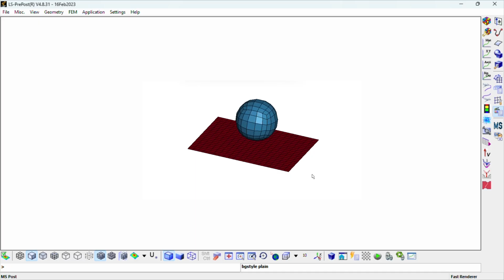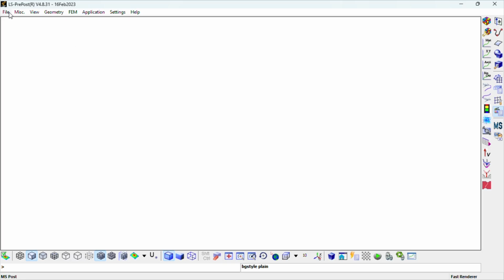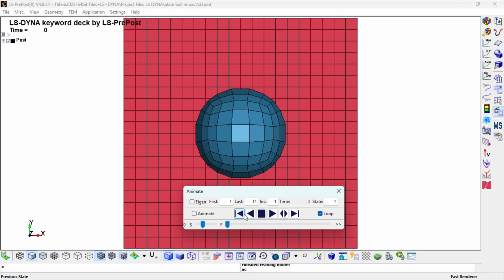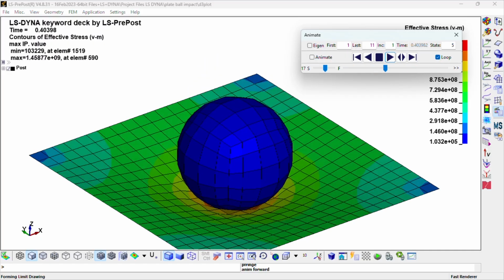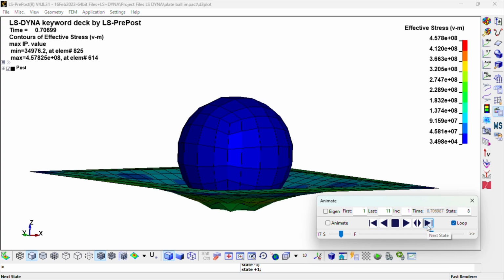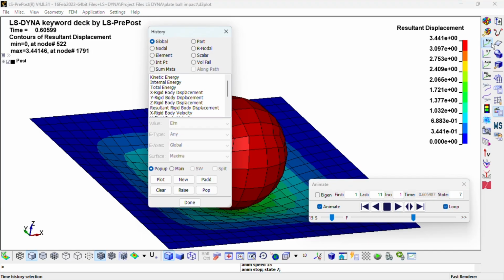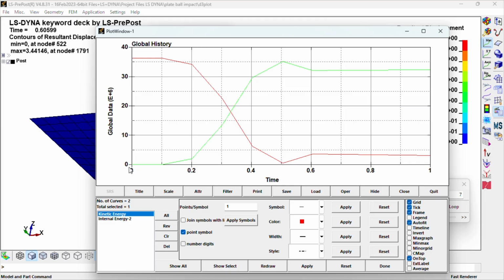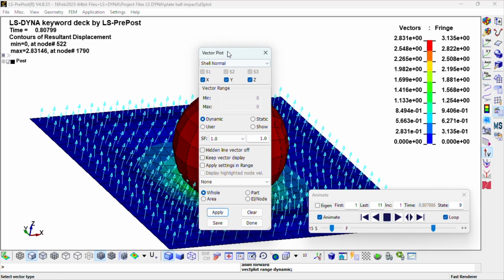Is Your LS DYNA Result Actually Correct Reading Stress, Displacement & Energy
Normal termination just means the solver stopped — it doesn’t mean your physics is right. Here’s how to actually check.

This episode closes the loop on the ball-plate impact series. We open the D3PLOT results from Episode 8, step through the impact state by state, and pull three numbers that matter: von Mises stress, nodal displacement, and the kinetic/internal energy balance — then run them against a validation checklist to catch a wrong result before you trust it.

✅ What should physically happen on impact — kinetic energy draining into internal energy — before you even open a plot
✅ Why von Mises stress is the single-number yield predictor engineers use for impact, and what it actually represents
✅ How to read the stress-displacement lag: why peak displacement lands after peak stress, and what it means if it doesn’t
✅ How to plot and interpret GLSTAT kinetic vs. internal energy curves to check energy conservation
✅ How to diagnose a wrong result — mesh/hourglass issues, unfinished termination time, inverted contact response, energy leaks
✅ A 4-point validation checklist to confirm your run is trustworthy, not just finished

🎙️ HOST: Donfack Fortune
→ Founder, 4TUNHUB
→ Leader, DC-SWUG (Douala City SOLIDWORKS User Group)
→ Simulation Engineer | CAE Specialist

00:20  – What Should Physically Happen on Impact
01:35 – Checklist to look up for
02:45 – Understanding the different terminologies
03:00 – Implementation

Episode 9 is a solo 4TUNHUB session, continuing the ball-plate impact series. This is where the series shifts from “did it run” to “can I trust it” — the skill that actually separates an engineer from a software operator.

Every episode = real skills, real engineers, real value.

📅 Episode 9 | Solo Session — 4TUNHUB 🇨🇲
🌍 Smarter Engineering for the World.